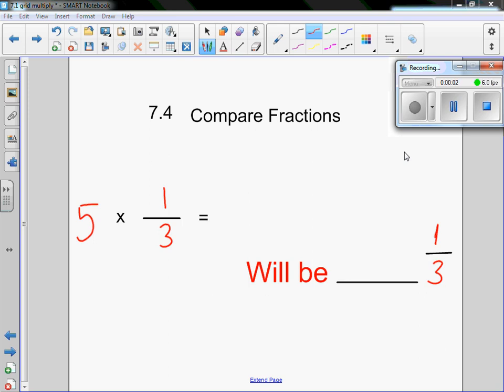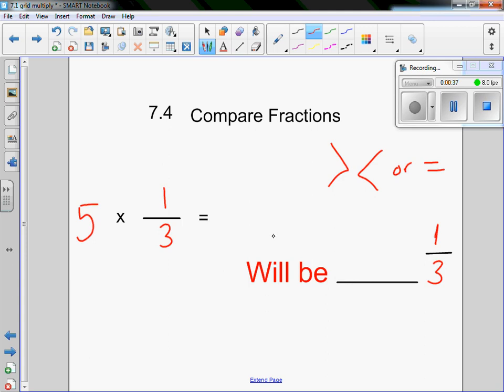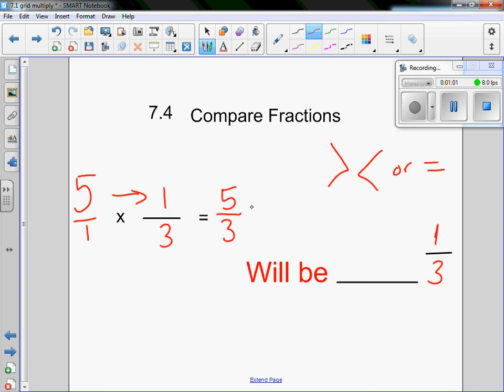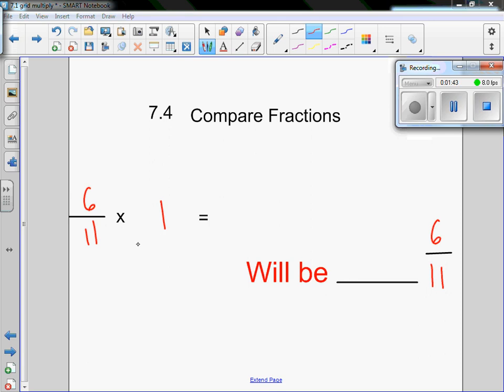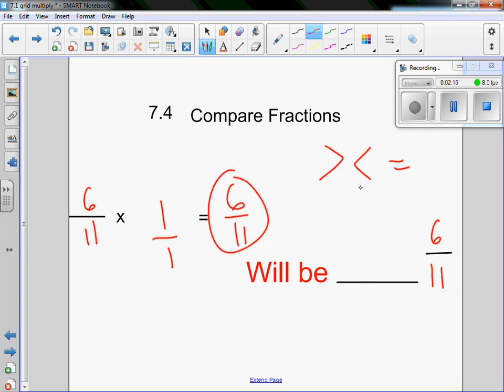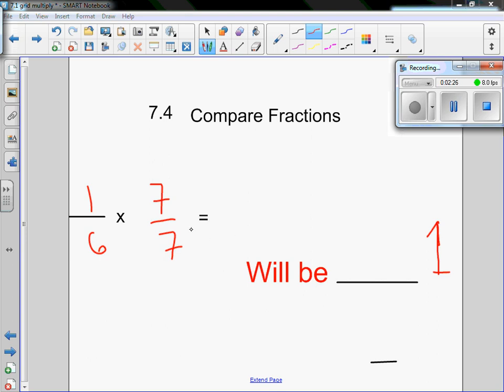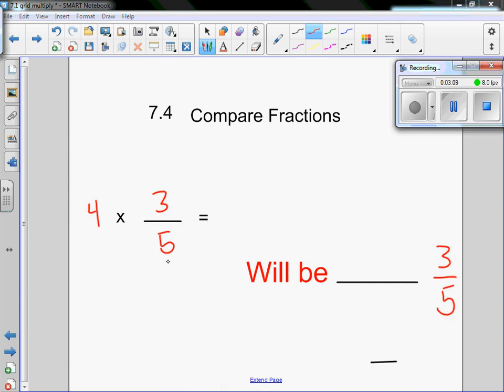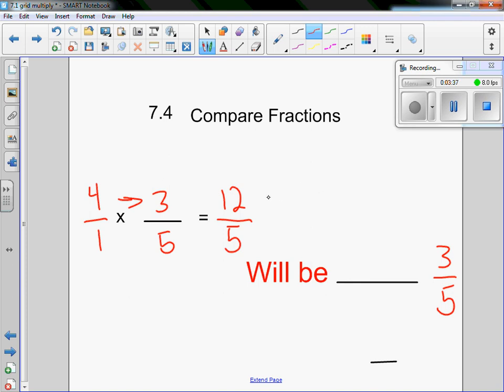Compare fractions multiplication